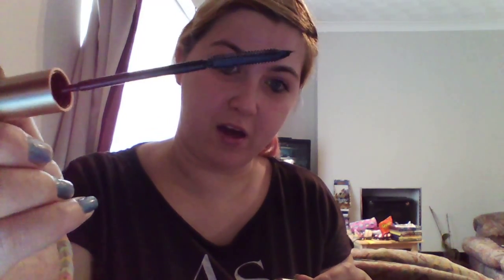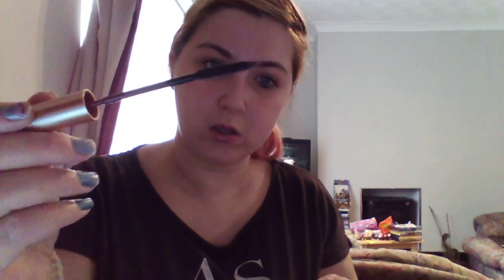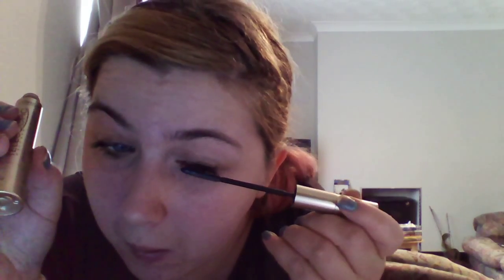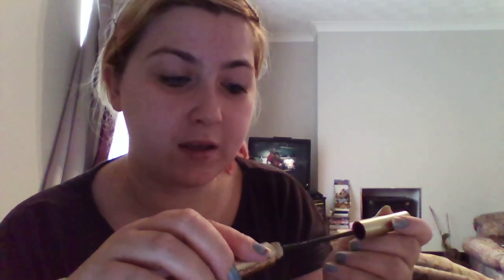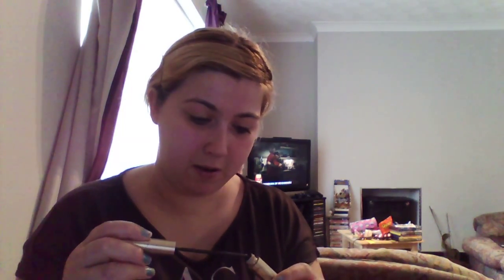First Impressions - L'oreal Paris Telescopic Mascara